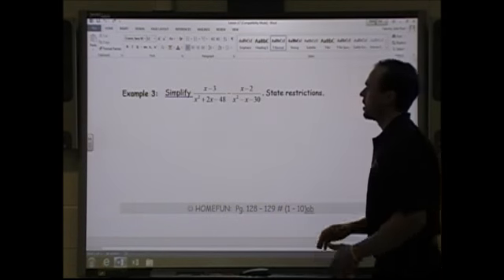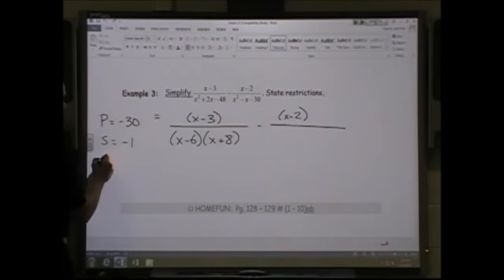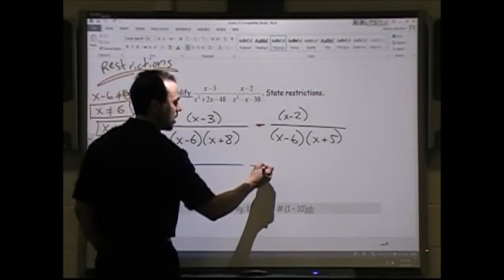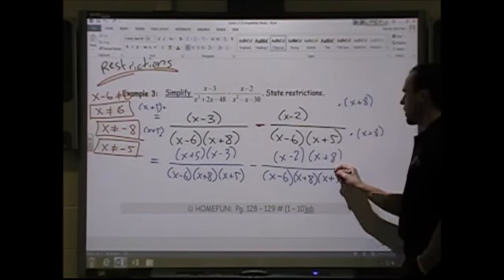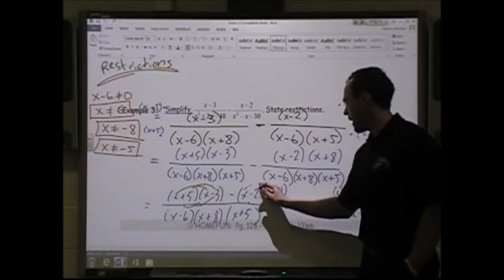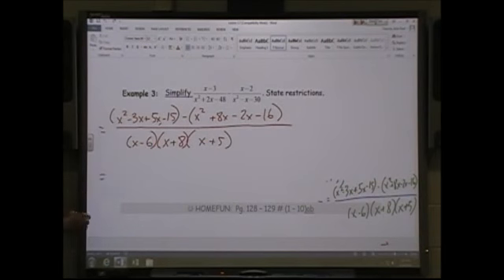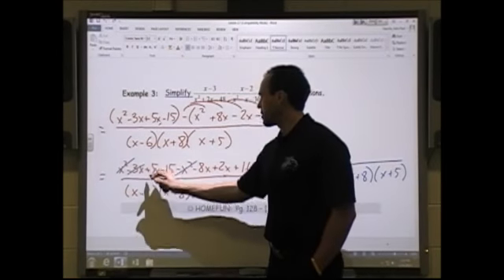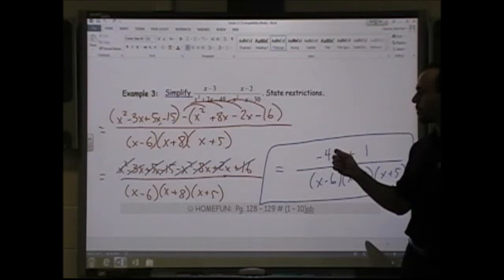2.7 Adding & Subtracting Rational Expressions- Part 2 of 2